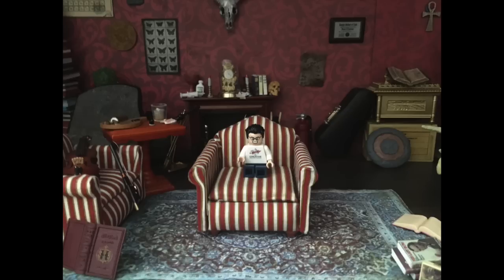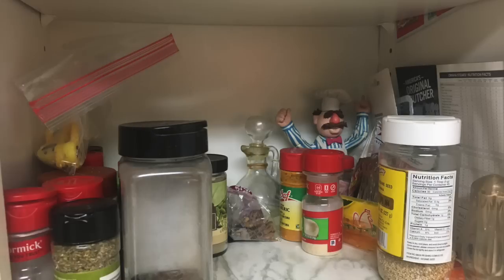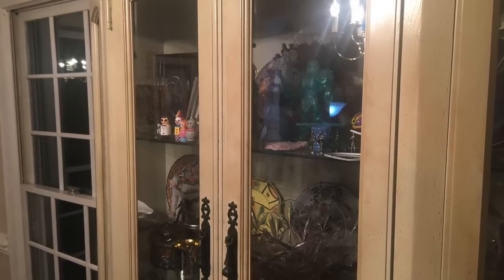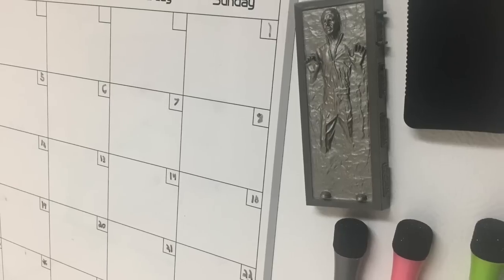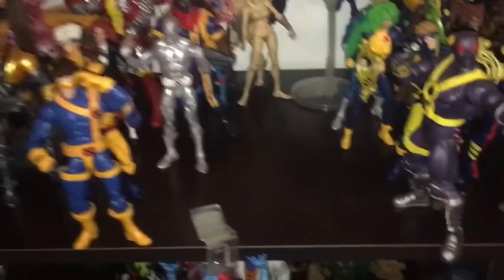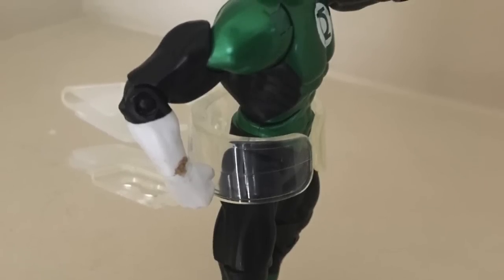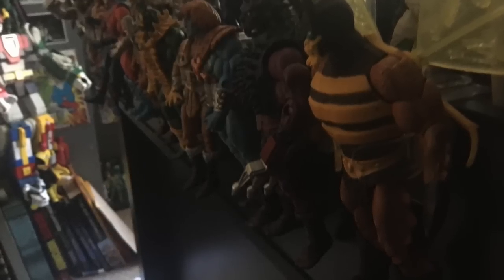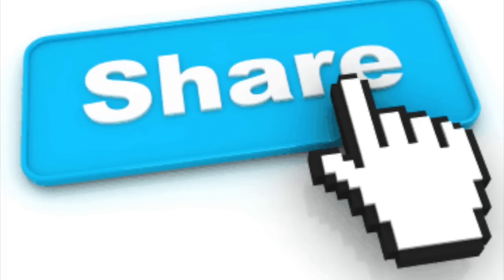Creative Solutions to Maximize Action Figure Displays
Scott Toy Guru Neitlich from Spector Creative provides tips and advice from both his professional time in the toy industry as well as being a "lifelong collector" himself.